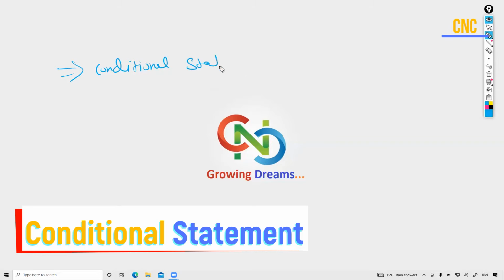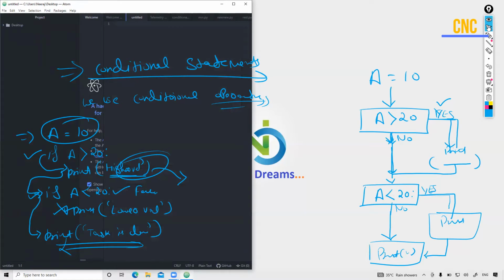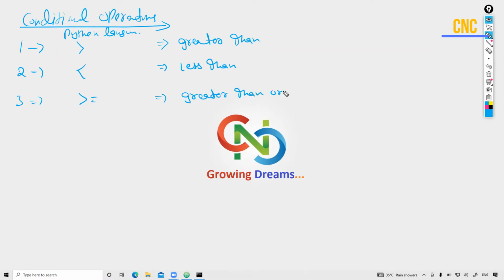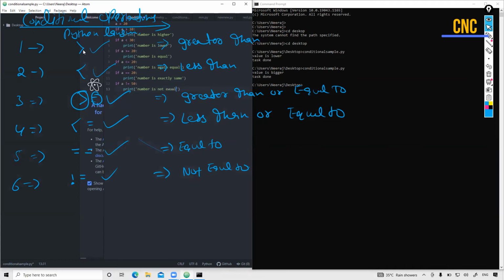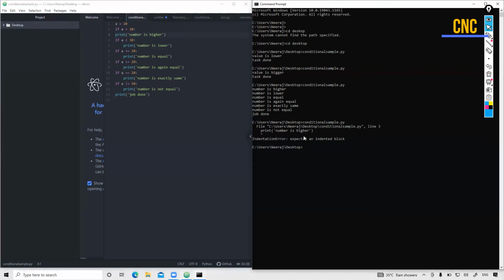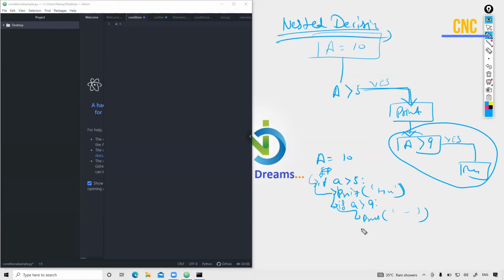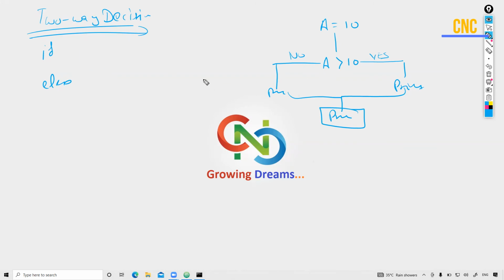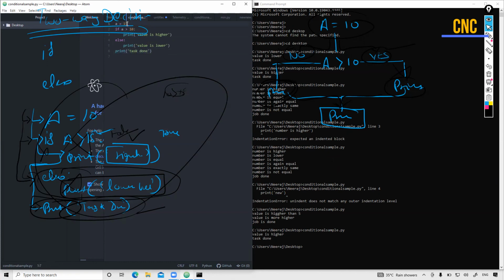Conditional Statement | Indented Block | Nested | Part-1 | Python | CNC | Core Networking Classes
Conditional Statement | Indented Block | Part-1 | Python | CNC | Core Networking Classes

in this video, I have covered Conditional Statements using if condition, Two-way decision using If Else condition, Multiway-Decision using If, Elif and else condition, i have also covered the indented block concept and the error we get in indented sequence,
conditional operators are covered with examples and the use of Try and Except is also covered in this video with user input conditions.

Growing Dreams.